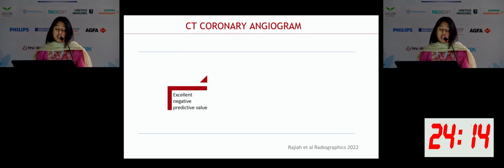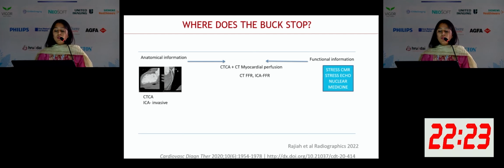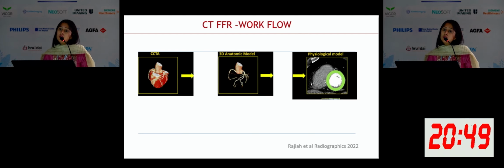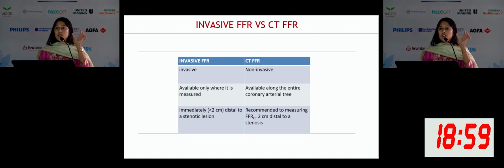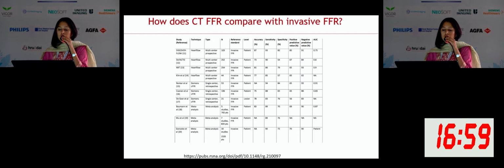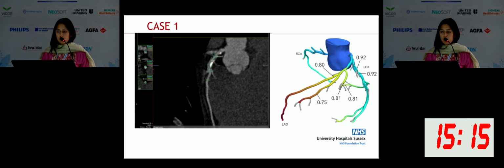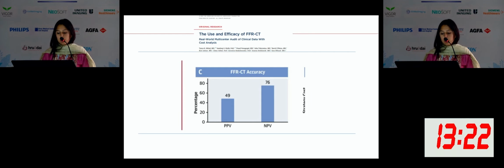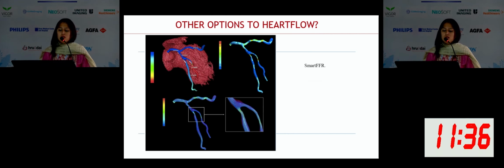Dr Bhavana Anu | Hemodynamic Significance of Coronary Artery Stenosis - Is CT FFR the way forward ?